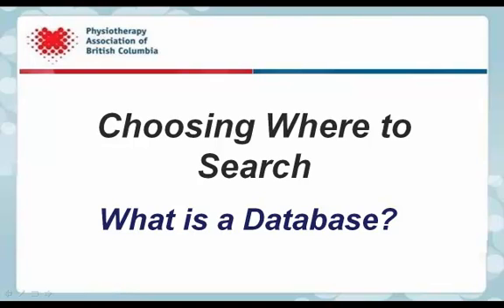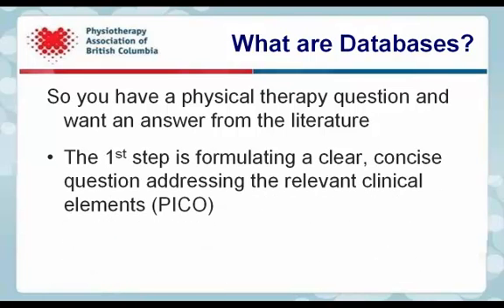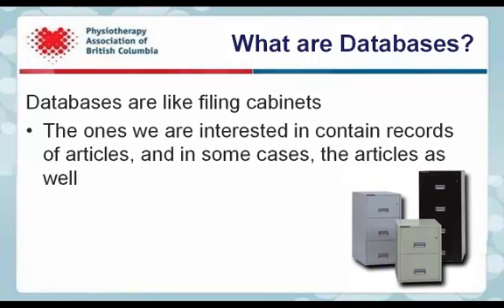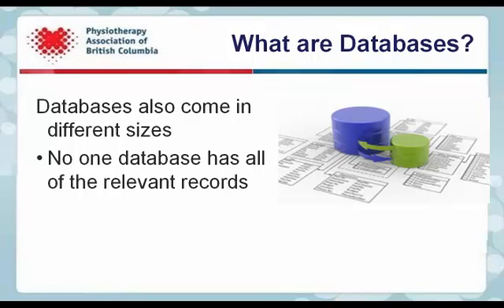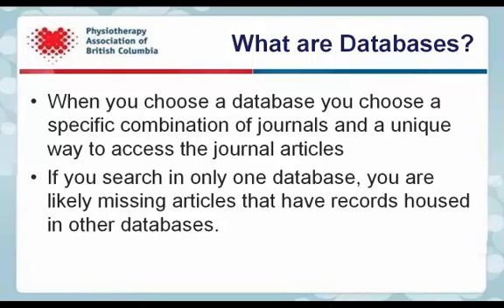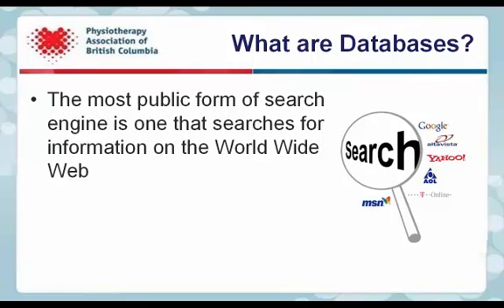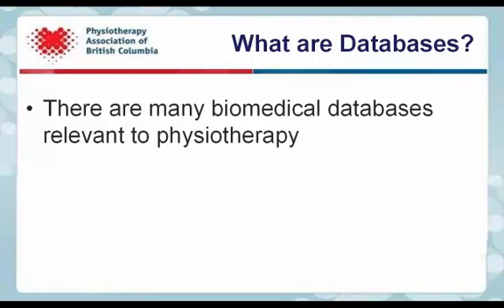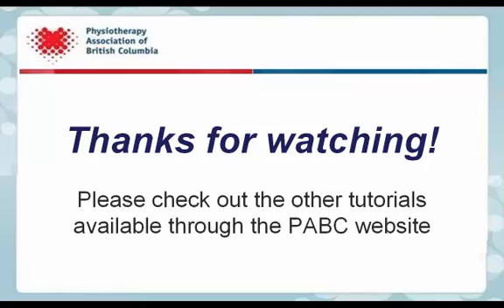2. PABC eLibrary Series: Choosing where to search -- What is a database?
Evidence-informed Practice for Physiotherapists: eLibrary Tutorials

Step 2 This tutorial answers the question: How do I choose where to look for the answers? (ACQUIRE)

• What's the difference between a database (PubMed) and search engine (Google)?
• Can I search in only one database?